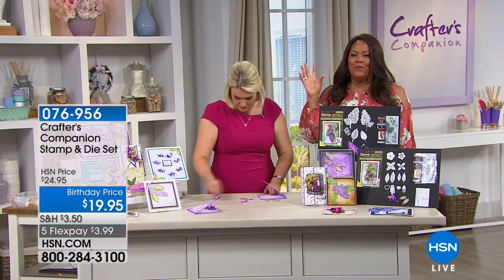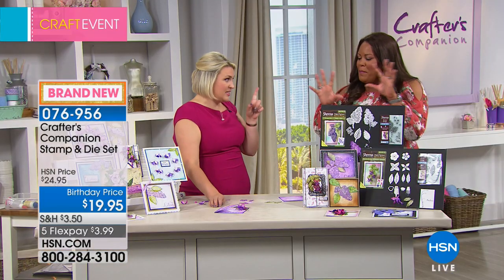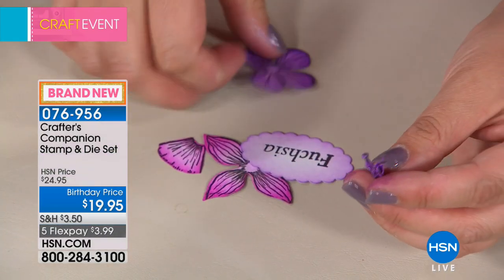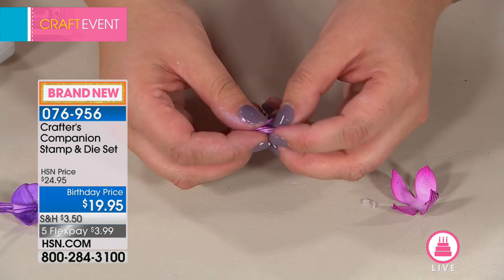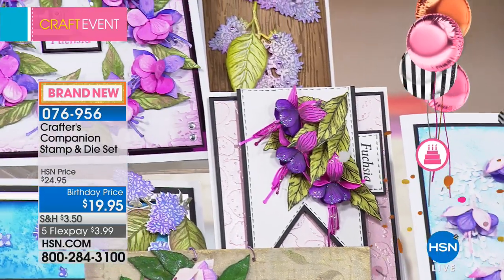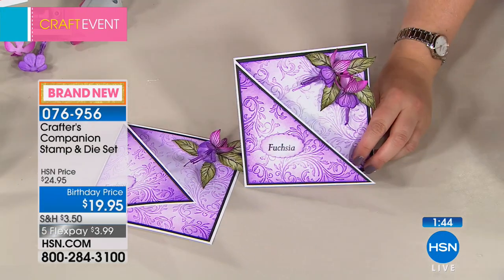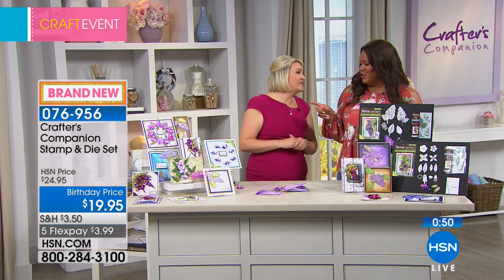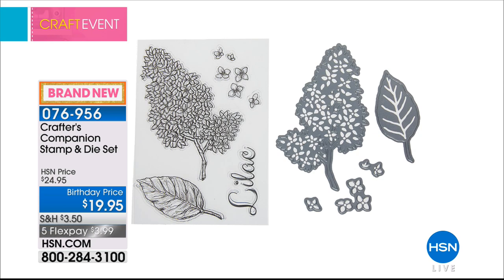Crafter's Companion Cottage Lilac Stamp and Die Set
Lovely, lacy, lilting lilac. Adorn your crafting projects with these coordinating stamps and die to create gorgeous, dimensional floral...